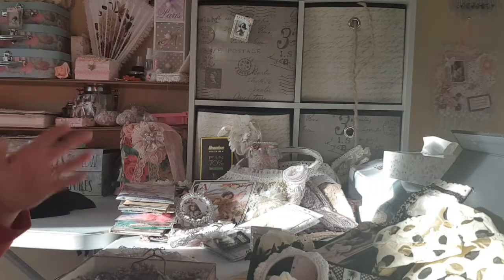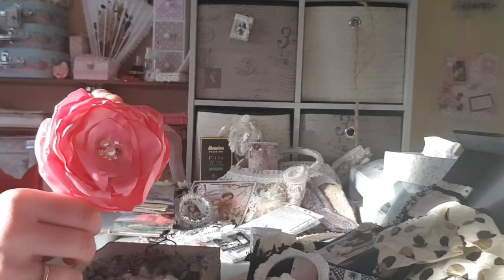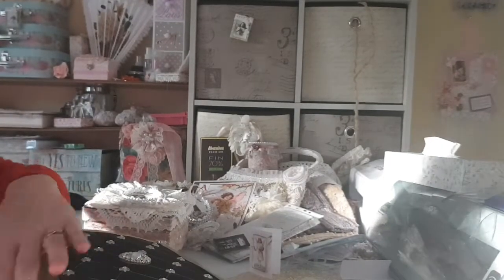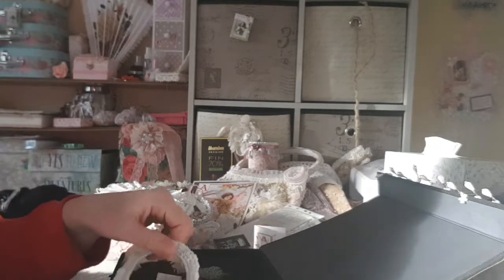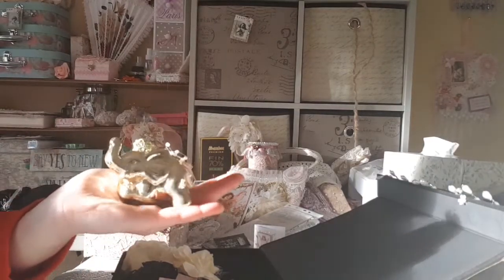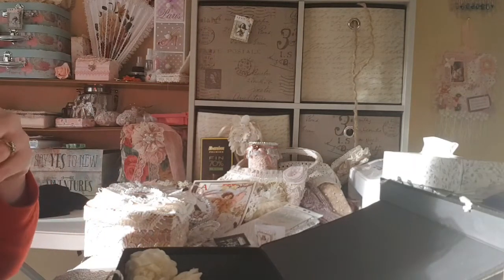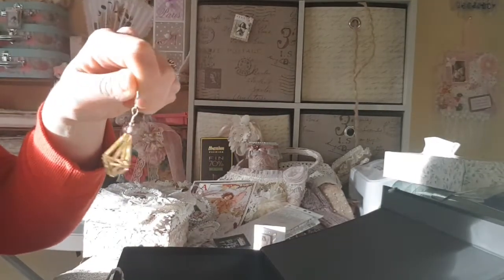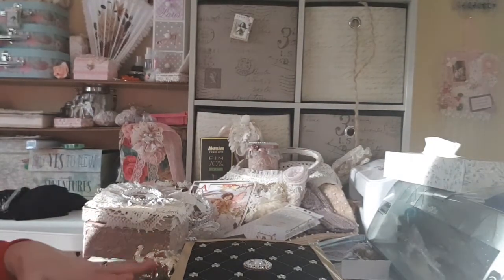Santa has come early artdeco heaven from karina xx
Thank you so much karina for such an amazing box of goodies I'm so touched by your kindness and friendship please check out this amazing lady tfw everyone xx